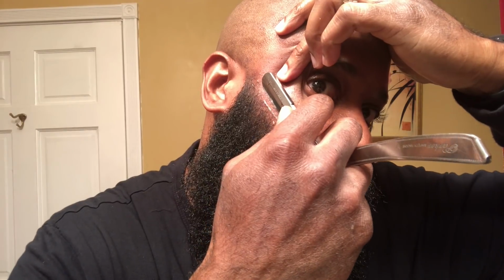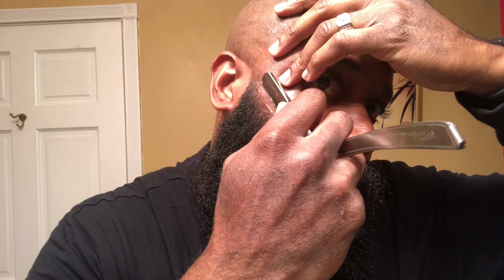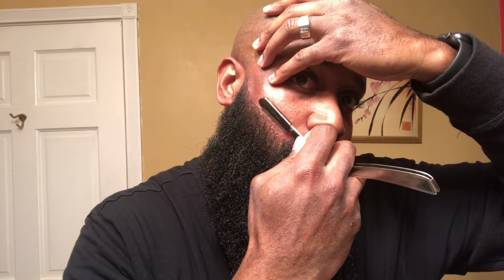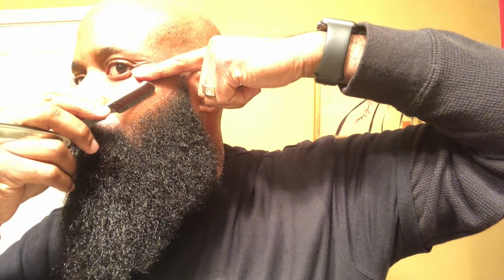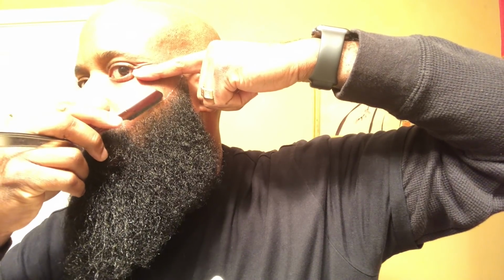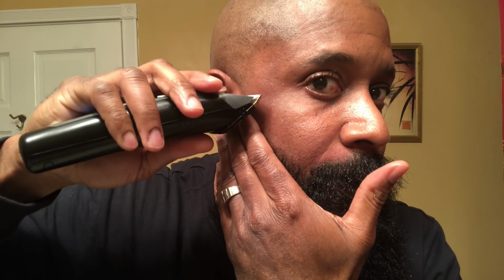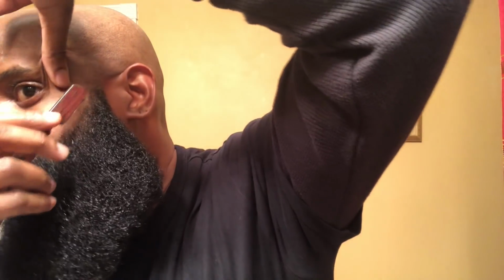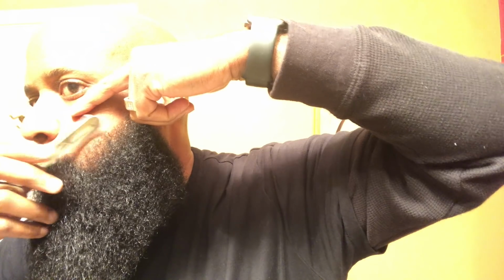Straight Razor Beard Line Up!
This is my Straight Razor line Up Technique. Hopefully you can find a takeaway from this video that you can use.  Learn to trim shape and line up your own beard exactly the way you want at home.

As always thanks for your continued support

Parker Straight Razor

Brio Trimmers

Andis Styliner II

As always thanks for all the love and support